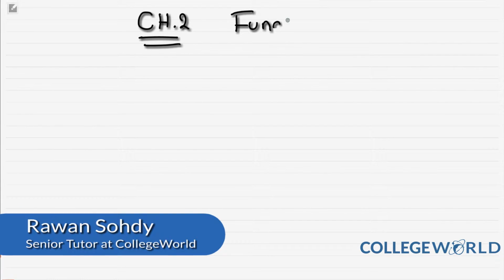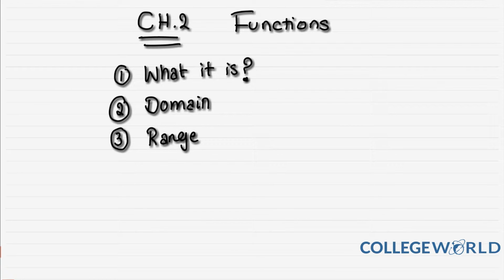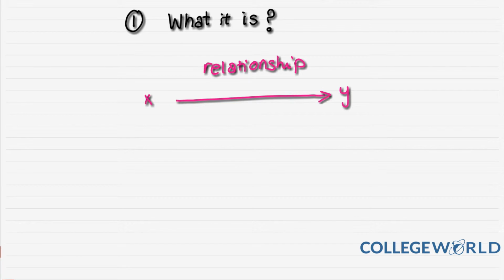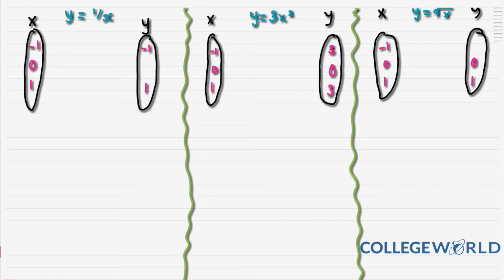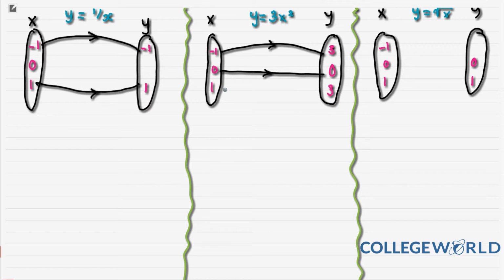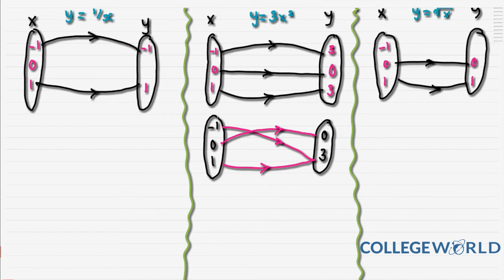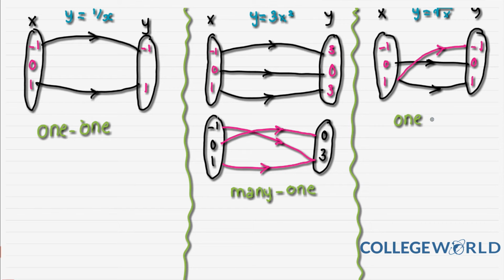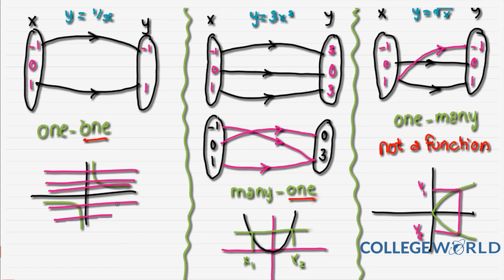A2 Maths - C3: Introduction to Functions (2.1)